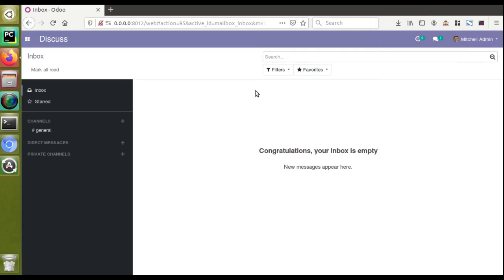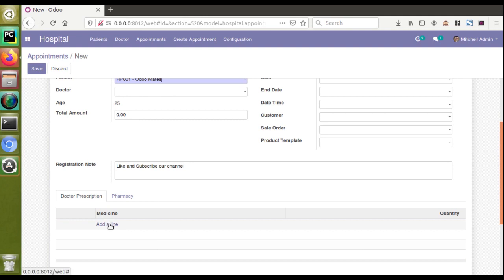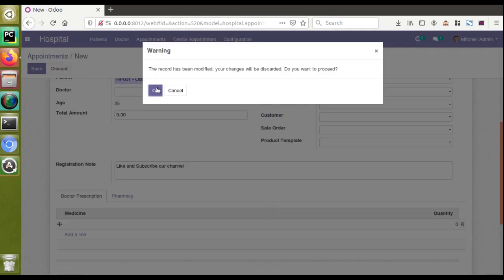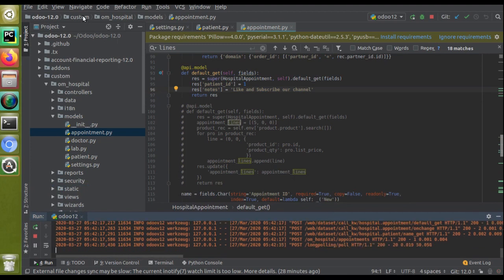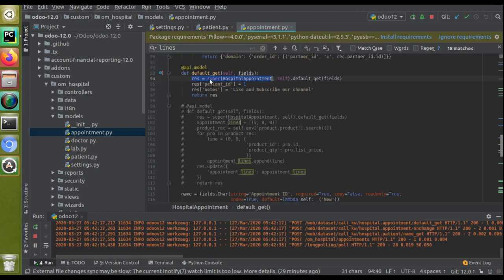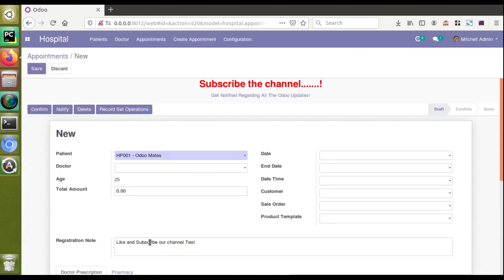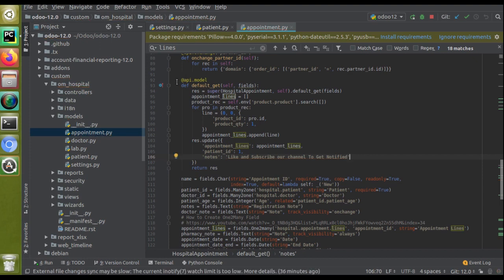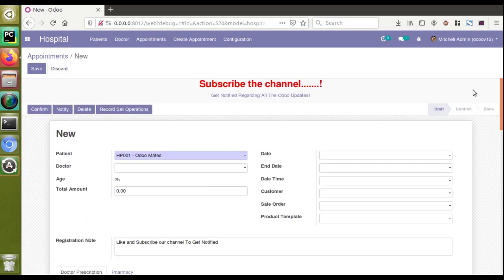How To Load Default Values For One2many Fields in Odoo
How to load default values for one2many fields in odoo. How to load default values for fields in odoo using default get function. Use of default get function in odoo. Load default values for one2many field odoo development.